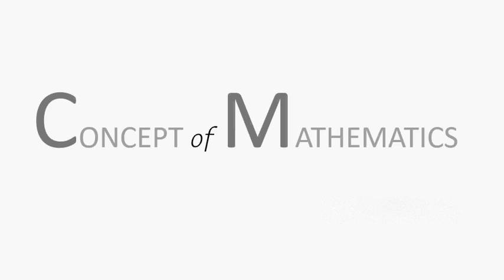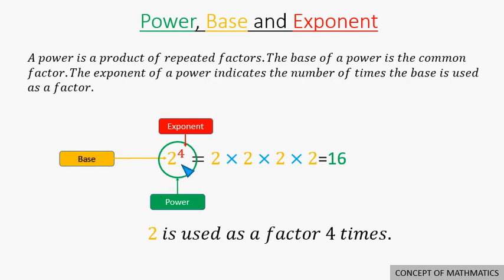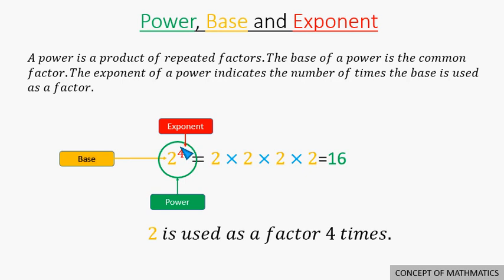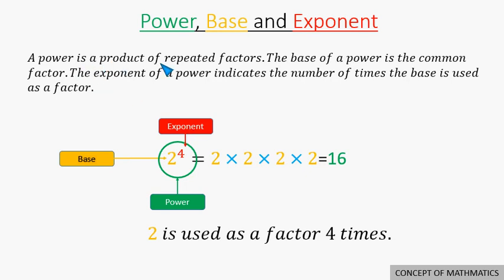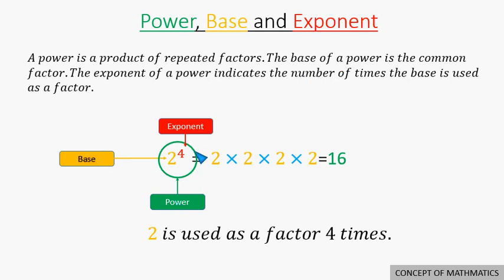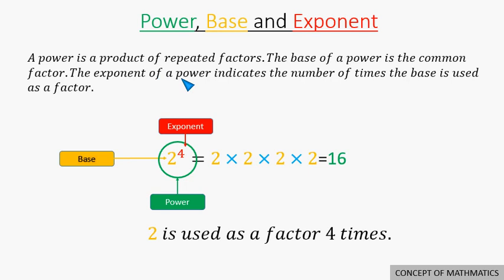Key Difference Between Power and Exponent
The concept of powers and exponents is an important part of mathematics, but many people often confuse the two terms. In this video, we will explore the key differences between power and exponent and how they are related to one another.

First, we will define what is meant by a power and an exponent. We will explain that a power is the product of multiplying a number by itself a certain number of times, while an exponent is the number of times that a base is multiplied by itself.

Next, we will highlight the key differences between the two concepts. We will explain that while a power is a result of multiplication, an exponent is a numerical value that tells us how many times a base has been multiplied by itself. We will also discuss how exponents can be used to represent very large or very small numbers, while powers are more commonly used in calculations and formulas.

Throughout the video, we will use clear and simple examples to illustrate the differences between powers and exponents. By the end of the video, viewers will have a clear understanding of these two concepts and will be able to apply them in their own mathematical calculations and problem-solving.